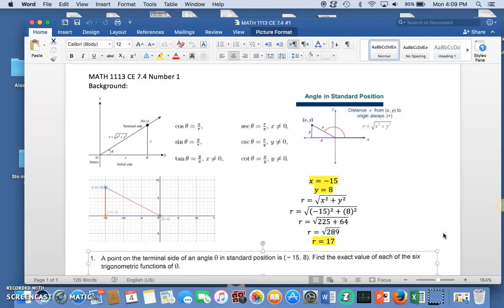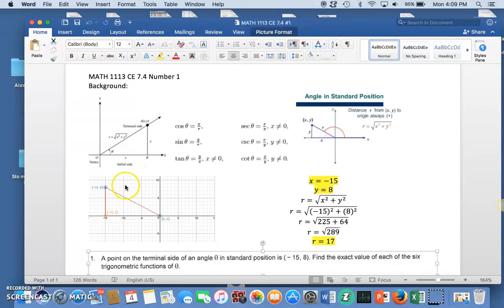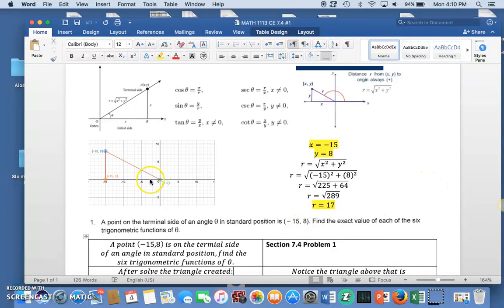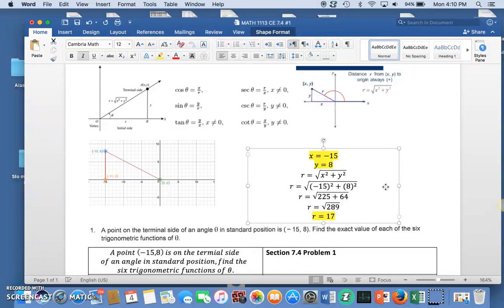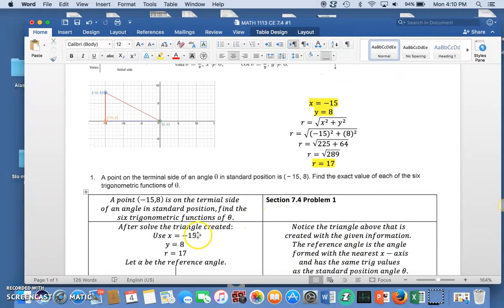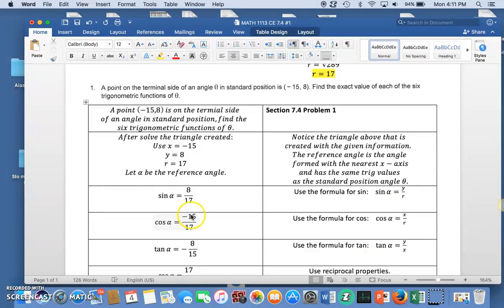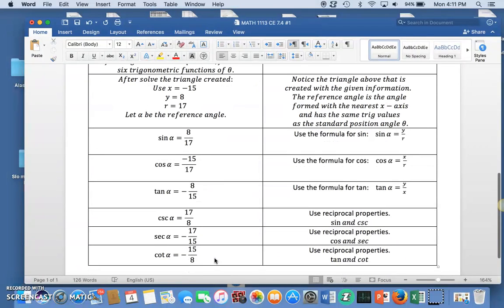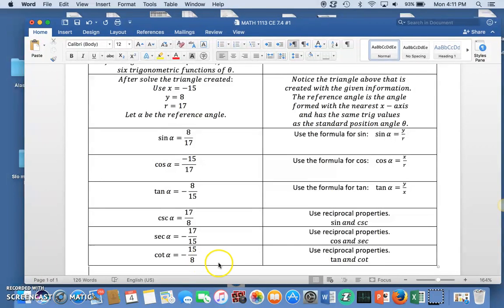7 4 1